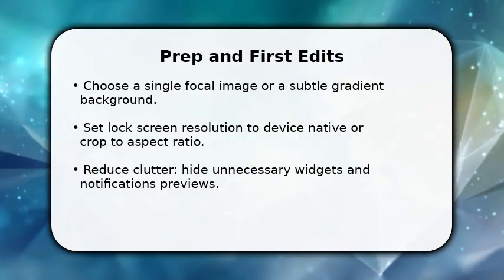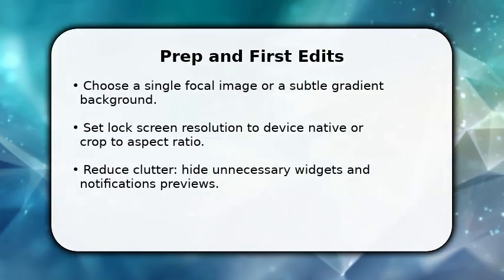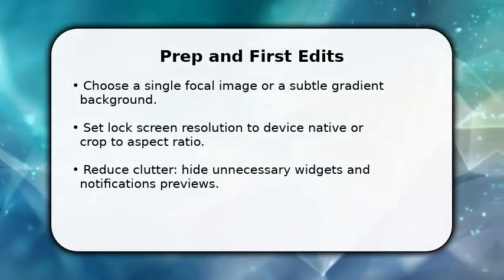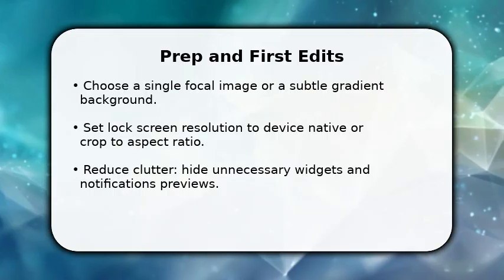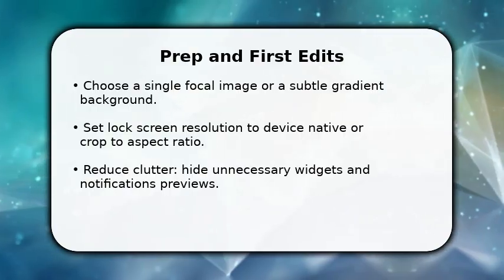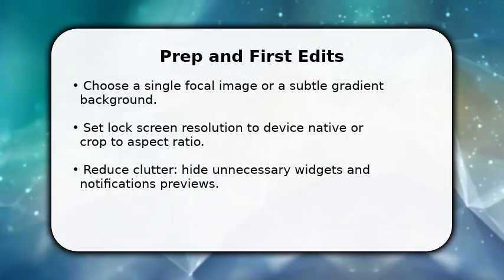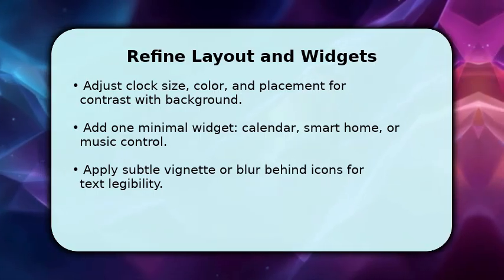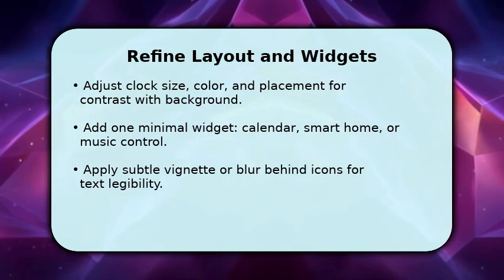How to Make Lock Screen Look Good (updated)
How to Make Lock Screen Look Good (updated) | 🔒 Surfshark VPN Deal — Stay private and secure. $1.99/mo + 3 Months Free ▸

Discover the secrets to enhancing your smartphone' extranucleus with a visually appealing lock screen. This updated guide walks you through customization options, including themes and wallpapers that complement both style preferences and device branding.